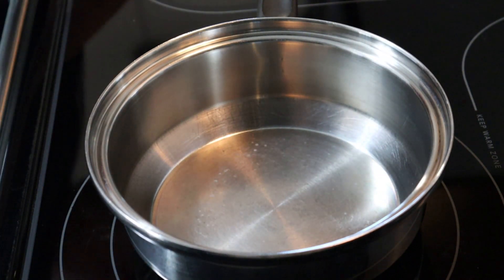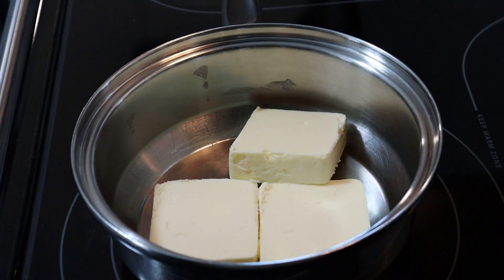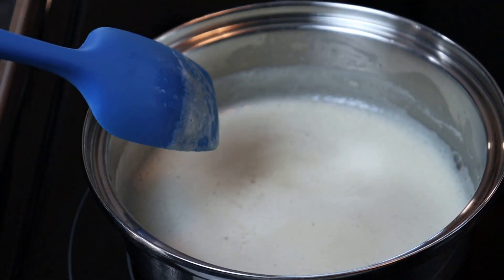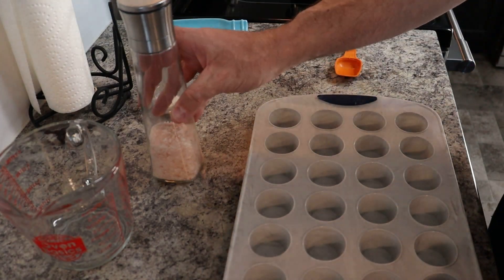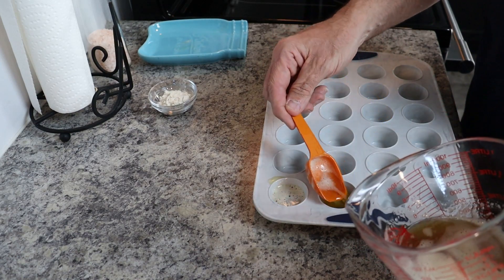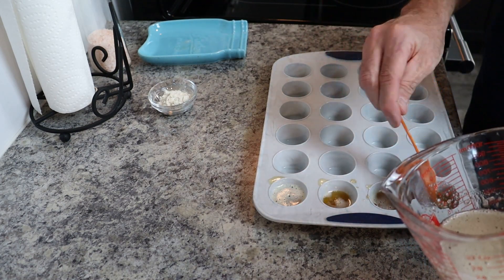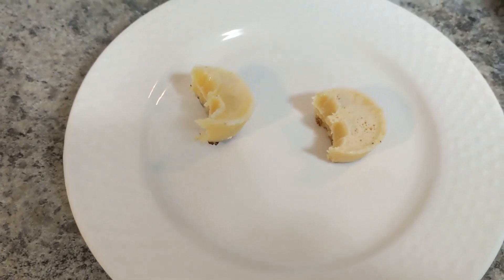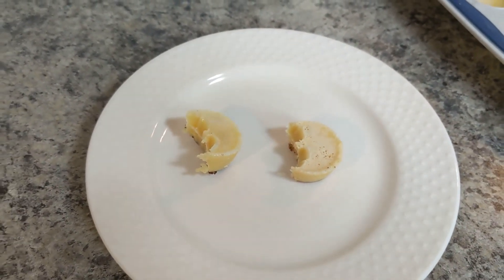Keto Chow Brown Butter Bites | Chocolate Toffee | @KetoChowYoutube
First time using @KetoChowYoutube is as a flavor for Brown Butter Bites, they turned out really good, might have to try other flavors.